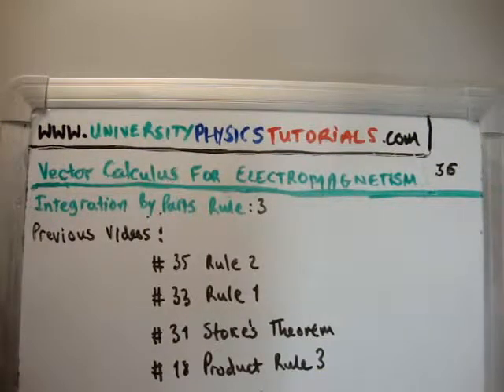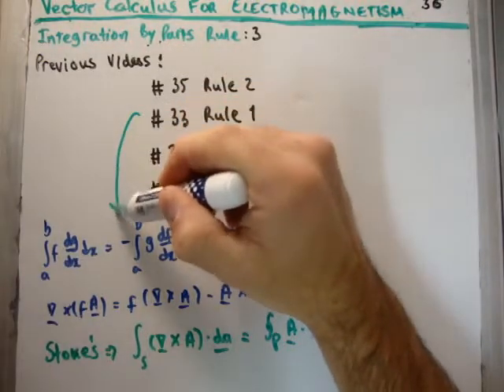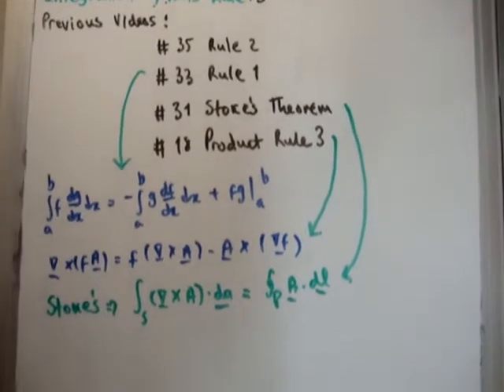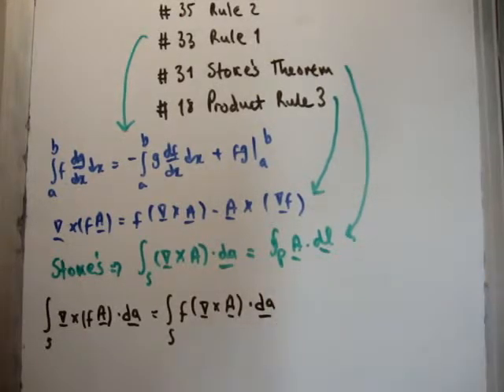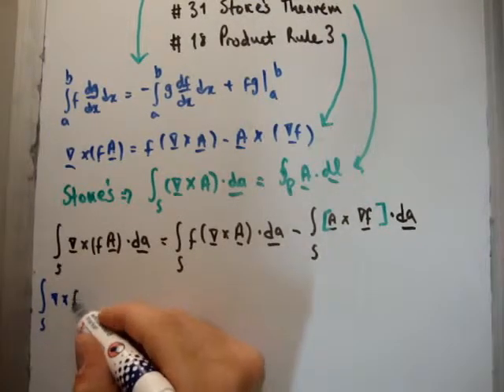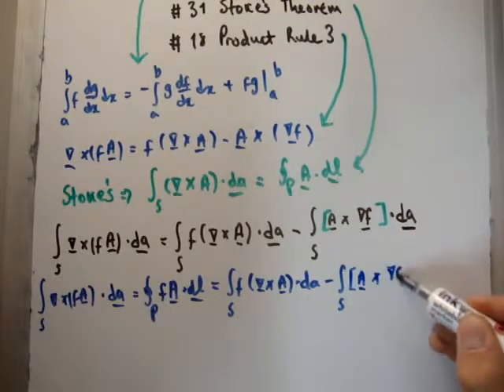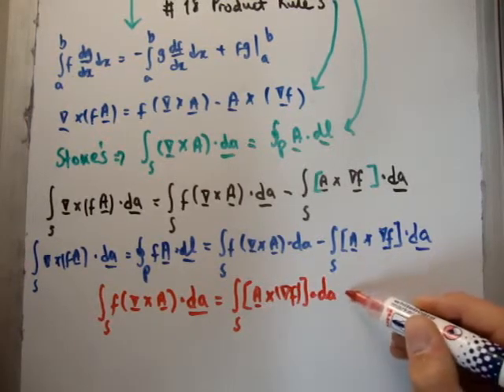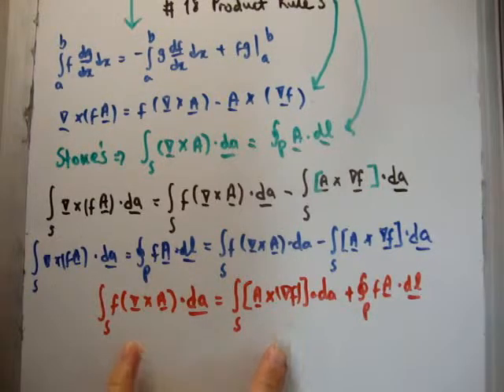Vector Calculus for Electromagnetism 36 : Integration by Parts Rule 3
In this video I continue with my tutorials which cover the necessary vector calculus for classical electromagnetism which is pitched at university undergraduate level. Specifically in this video I discuss an extremely powerful technique in mathematics known as integration by parts. We shall see in the future that it can be done in many may ways on very many expressions!